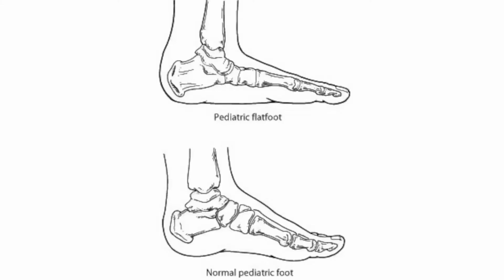How should I treat flat feet in my kids?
This video will review the causes and treatments for pediatric flat foot.

1) MAKE AN APPOINTMENT if you live in Massachusetts and want to see Dr. Pelto

3) PATIENT RESOURCES: Get access to Dr. Pelto’s patient resource page (31 CONDITIONS)